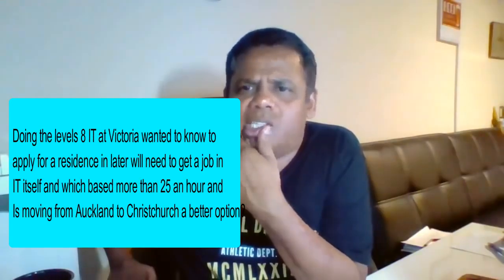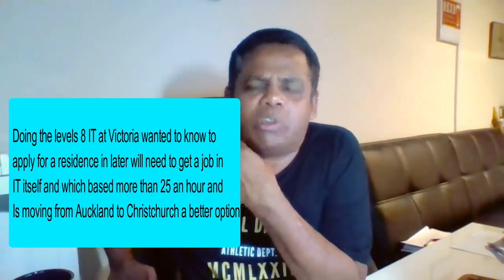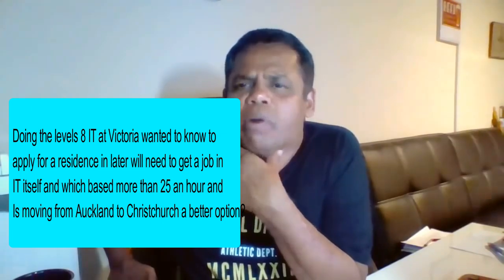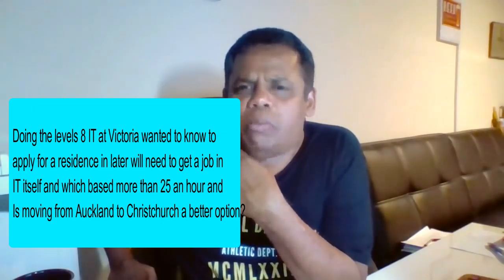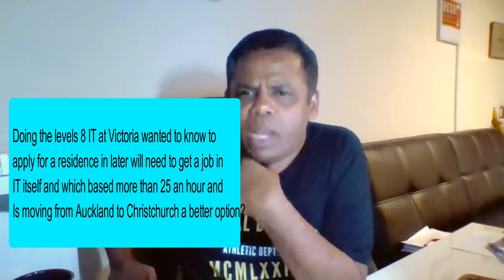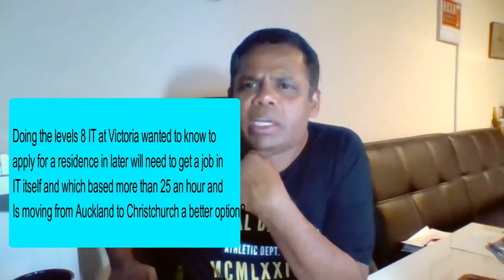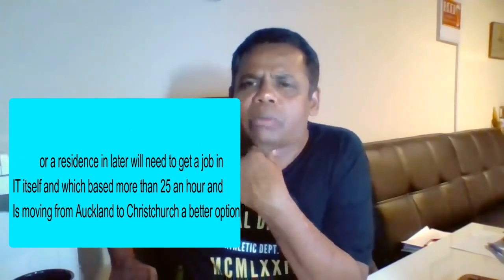Is moving from Auckland to Christchurch a better option?